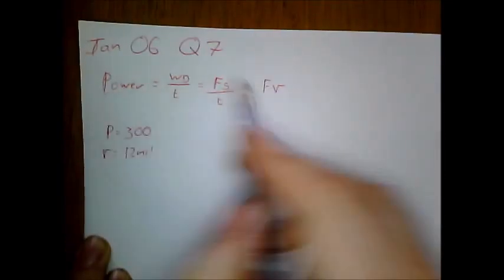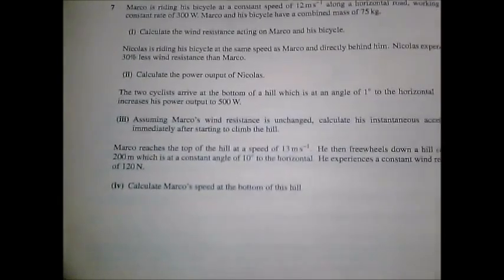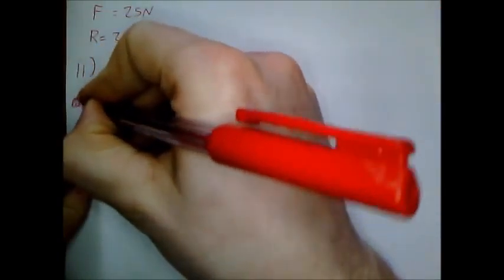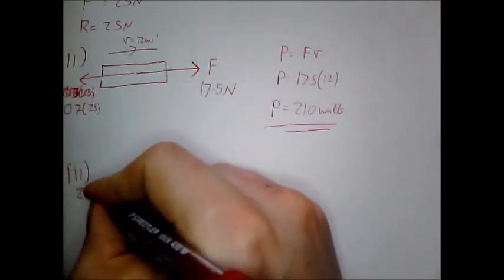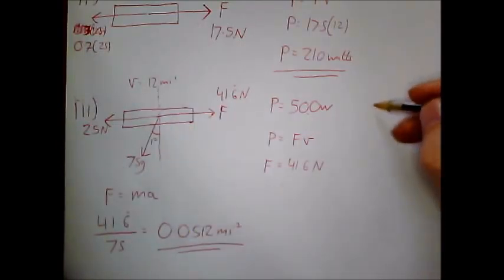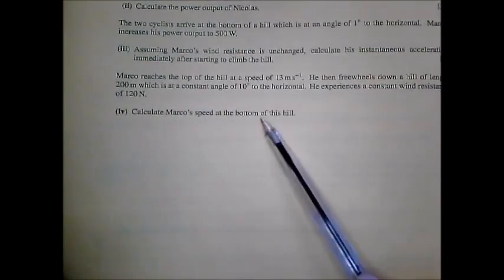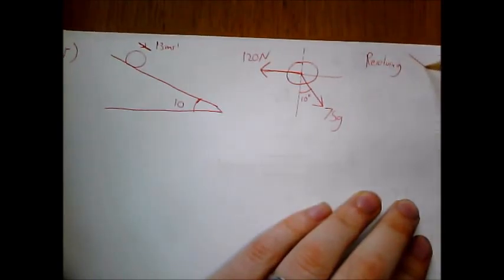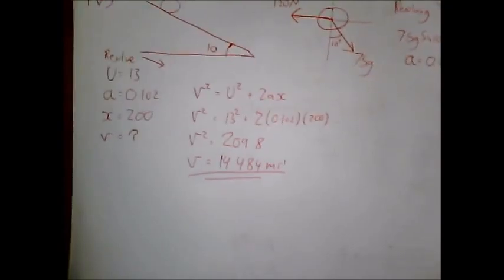m2 jan 06 q7